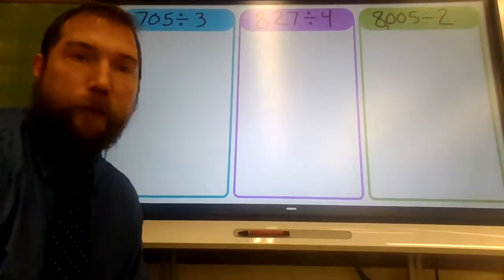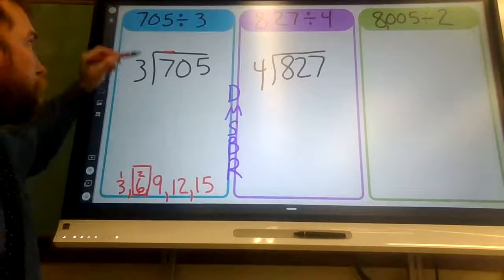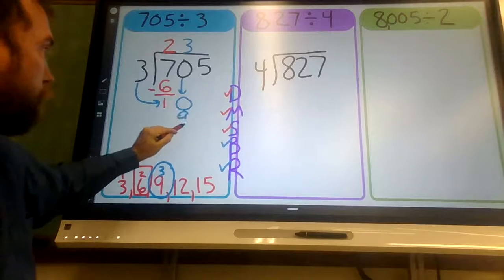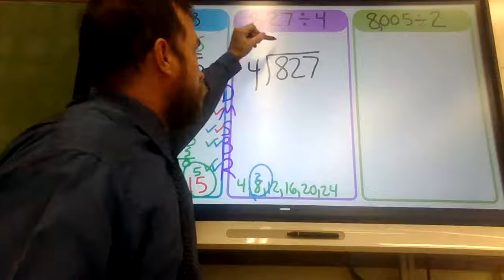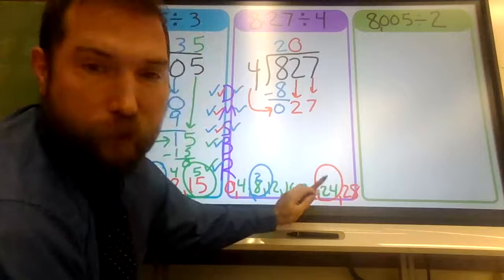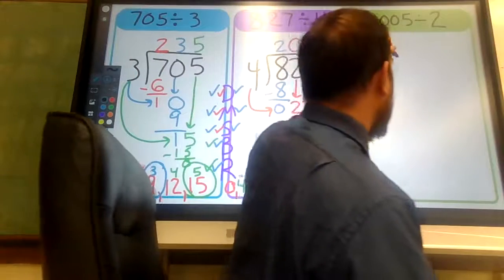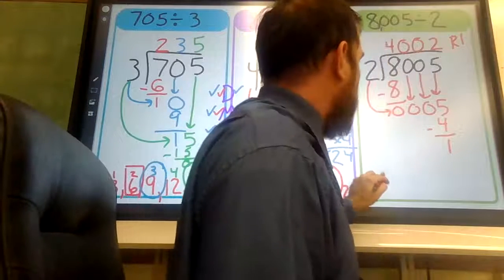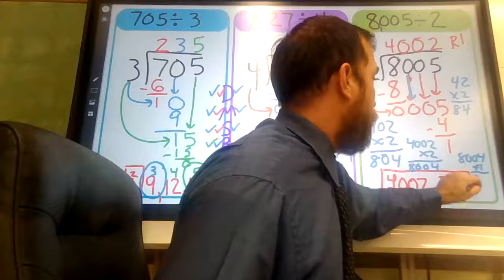Mr. Flaherty: 12/10 Long Division with Zeros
3 examples of long division with zeros either in the dividend, the quotient, or both.